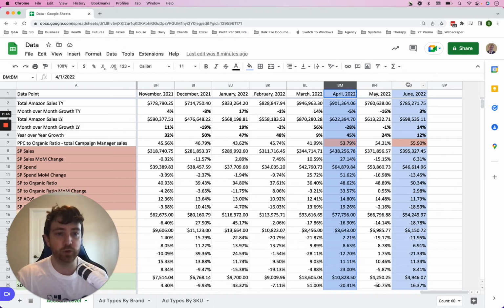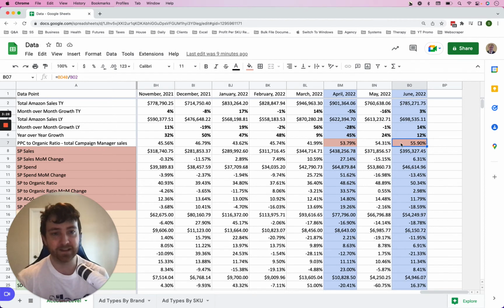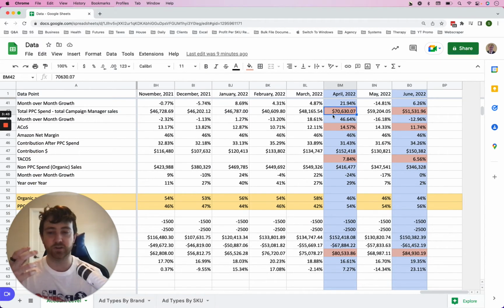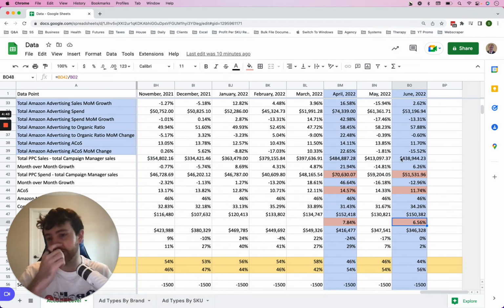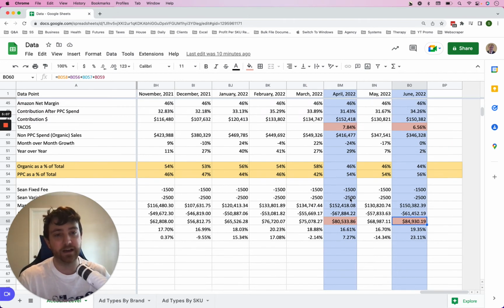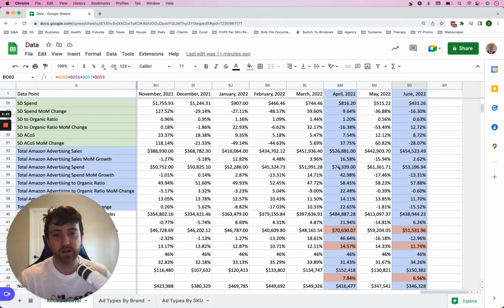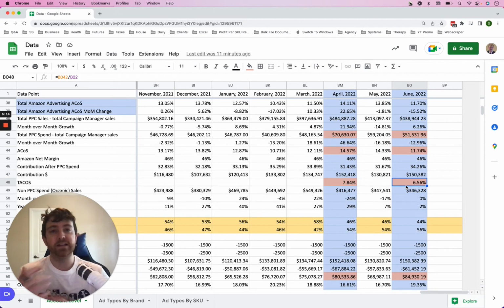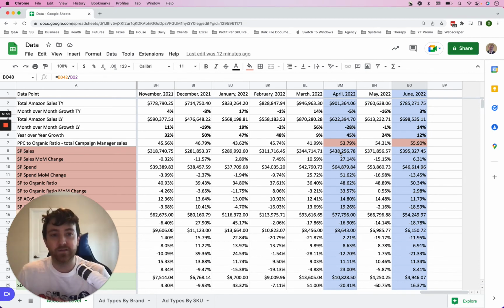Amazon PPC Profitability